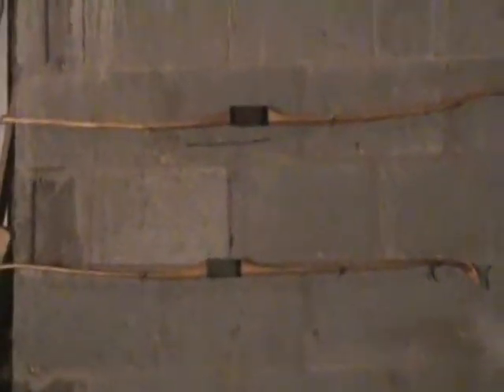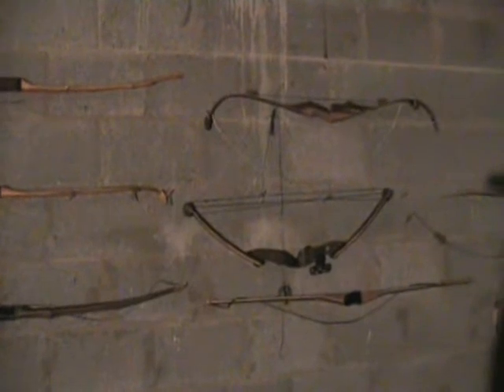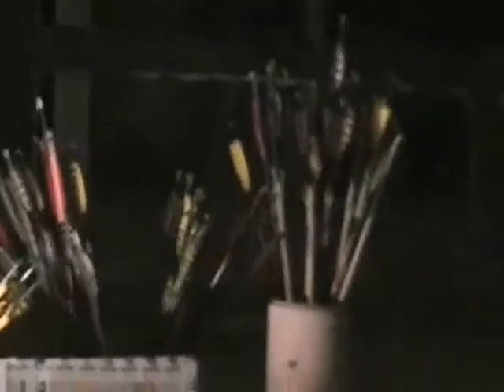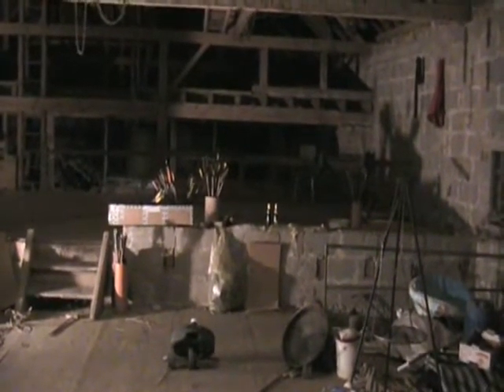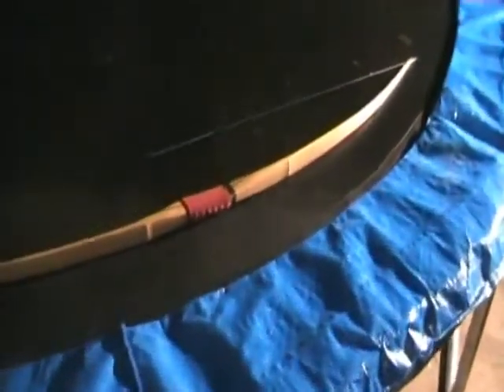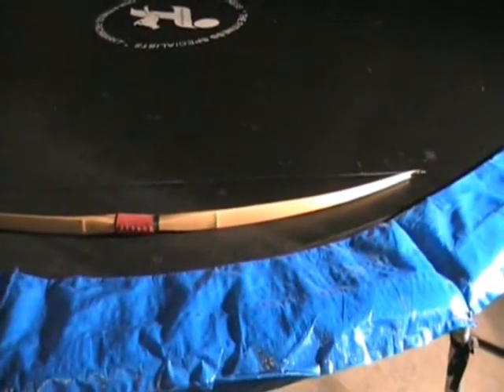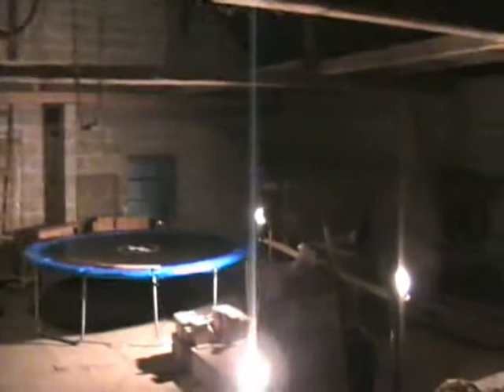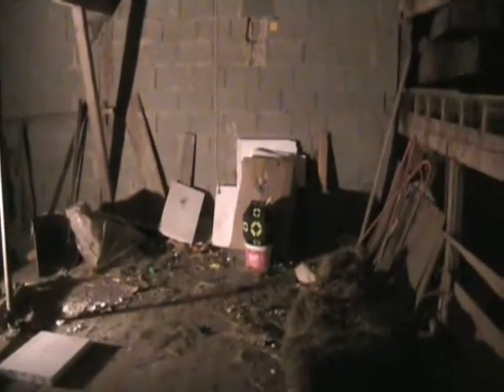Place to be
My Place for Bowshooting if its dark ore bad weather